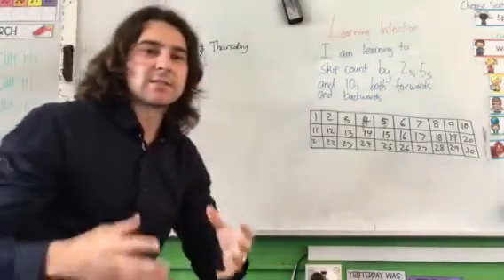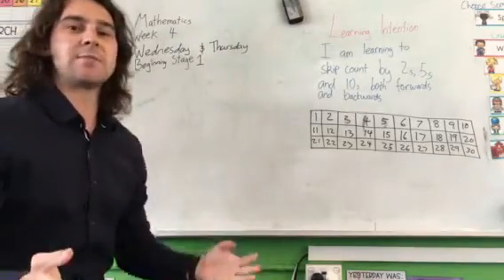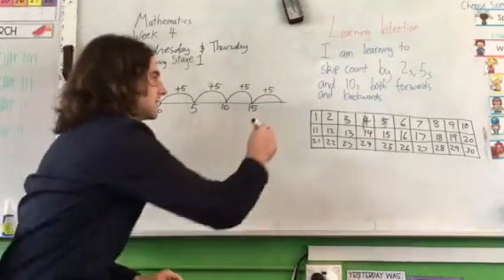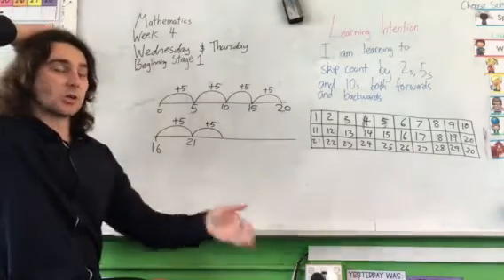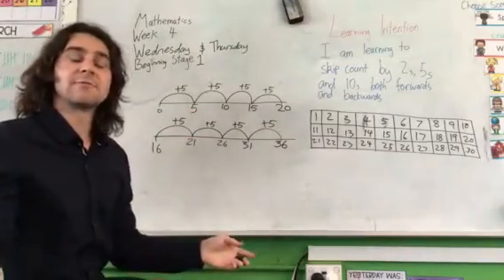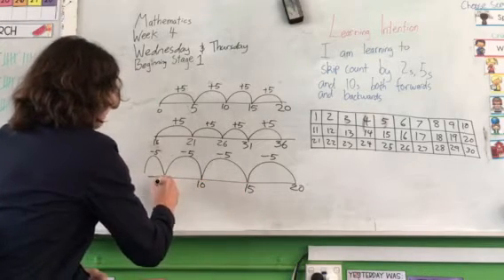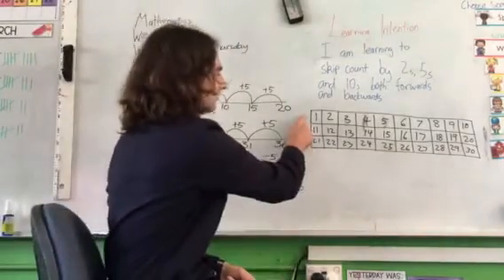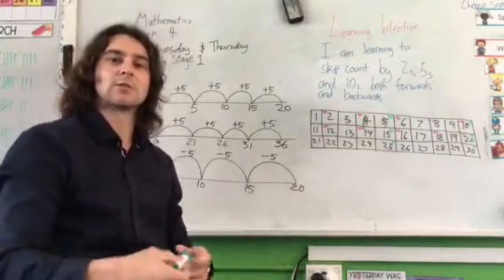MATHEMATICS WEEK 4 BEGINNING STAGE 1 WEDNESDAY AND THURSDAY